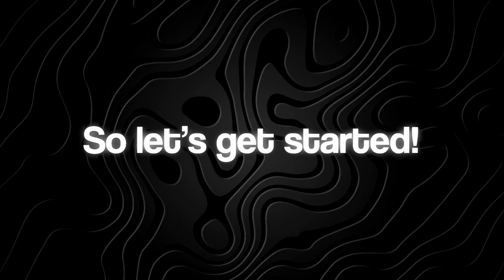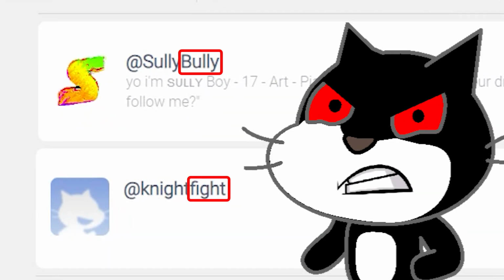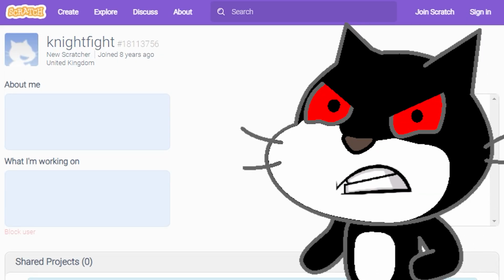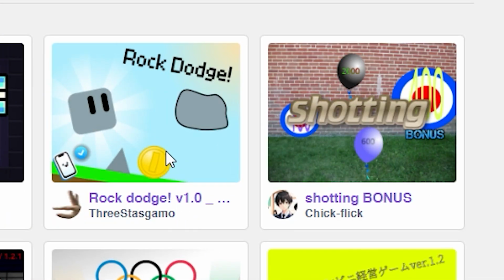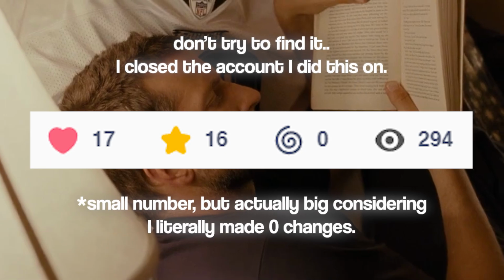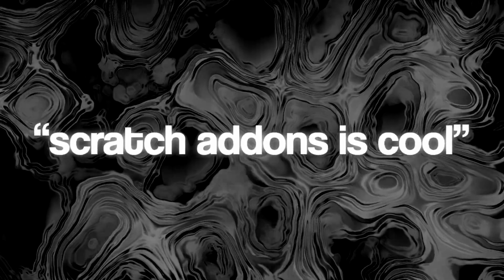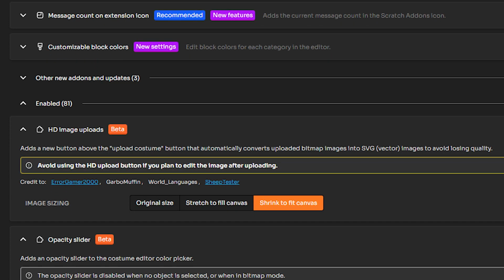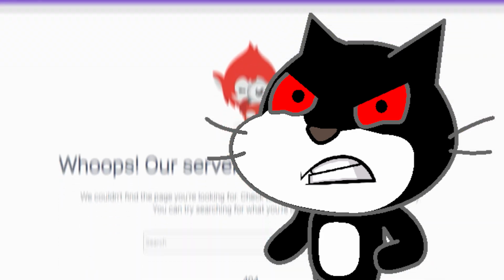Scratch is RUINING ITSELF (and how to survive this)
In this video, we'll go through how Scratch is ruining itself with it's terrible moderation in a very sarcastic way. Not everything I said in this video is a fact.. a lot of it is just exaggerated sarcastic jokes.. so yeah. Keep Watching!

▶️ Social Links!